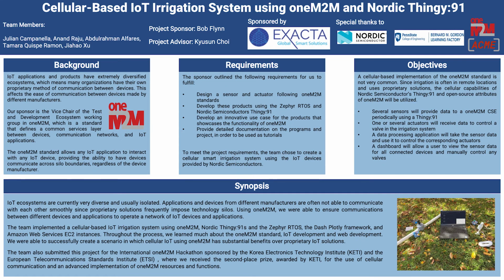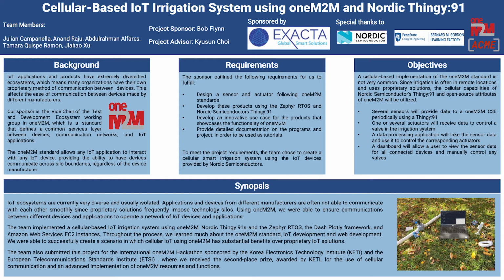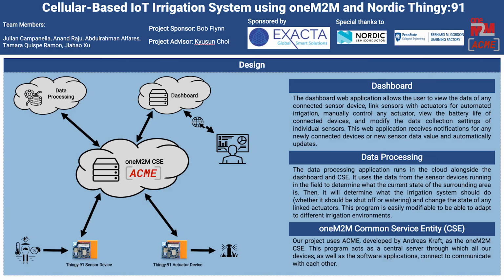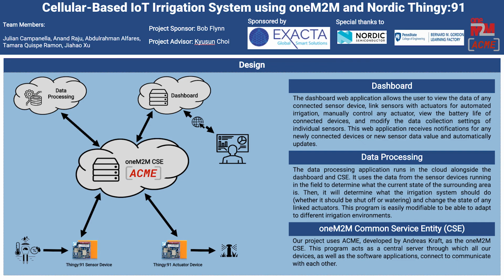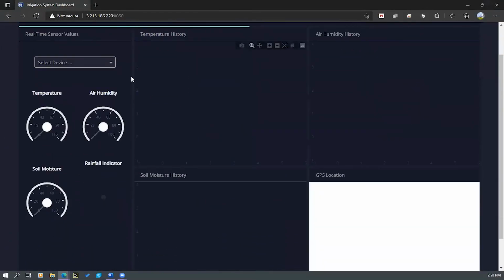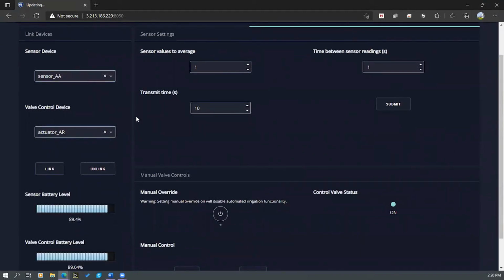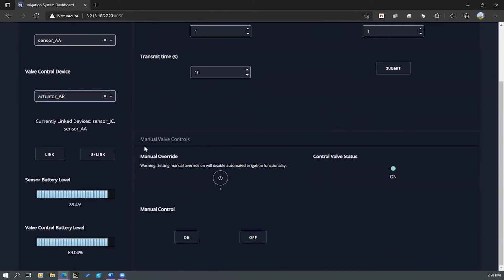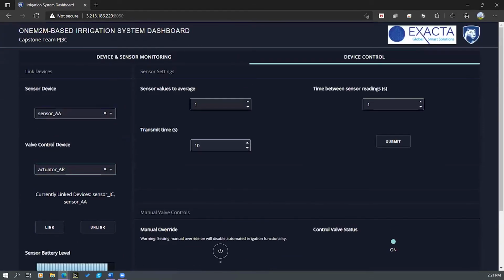Cellular Irrigation System using oneM2M - PSU Capstone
This is our teams submission for the Fall 2021 PSU Capstone, for ExactaGSS. We created a cellular, smart irrigiation system using oneM2M and Zephyr RTOS with the Nordic Thingy:91.